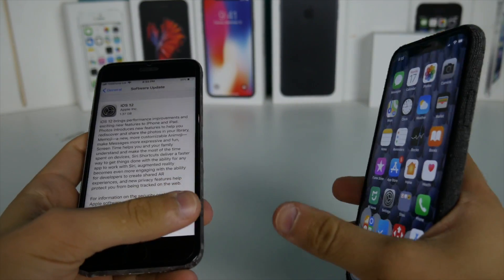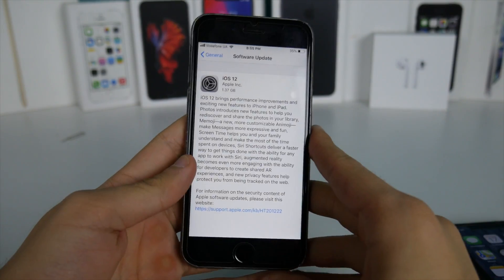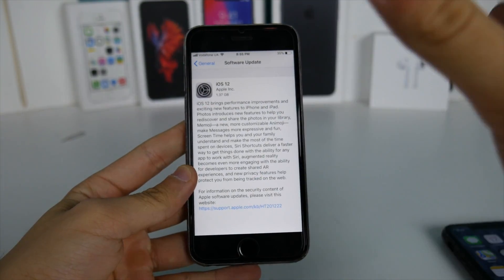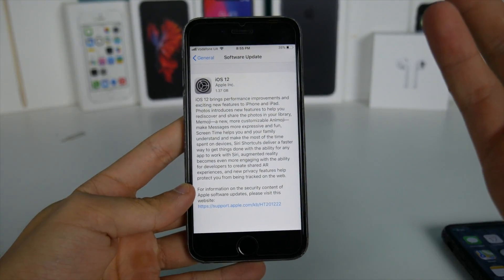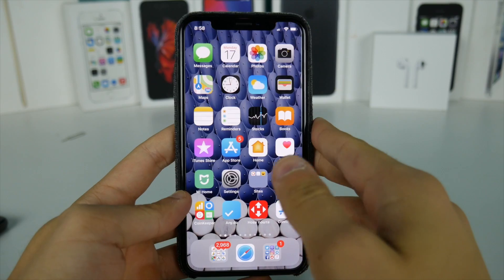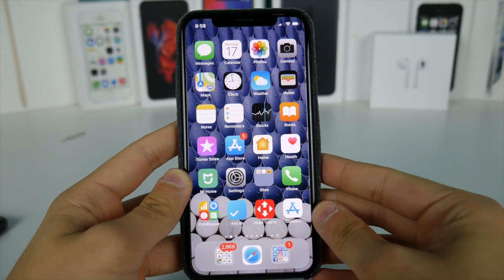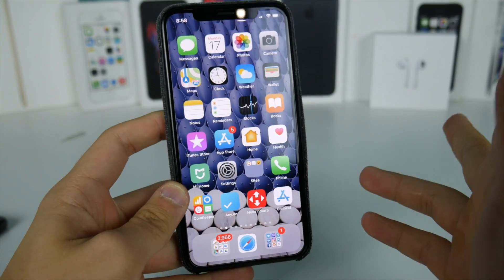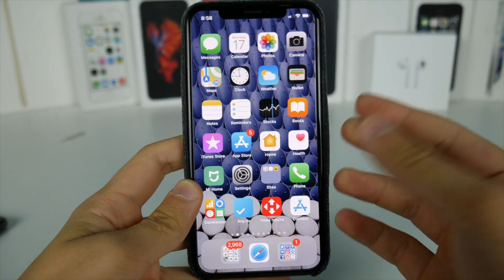iOS 12 Public Release is Here! Should you update? What if says Unable to Check For Update?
iOS 12 Public release is here. A few things you need to do before update and quick feedback. Enjoy!

Video Gear I am using

Customise your IPhone IOS 9 - 10 No Jailbreak ►

- Tech Labs 